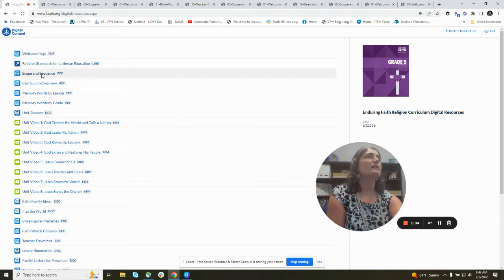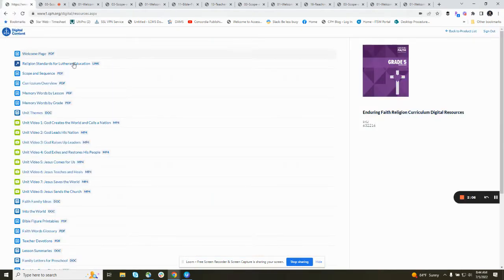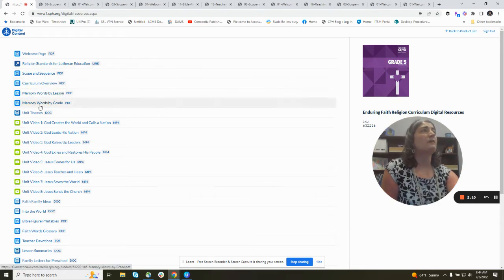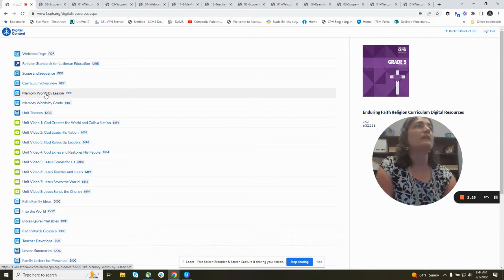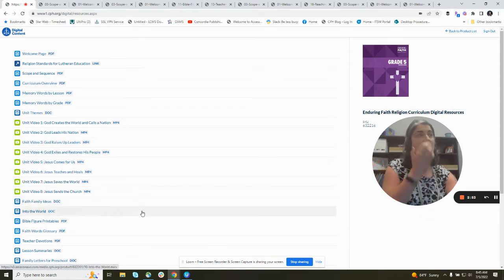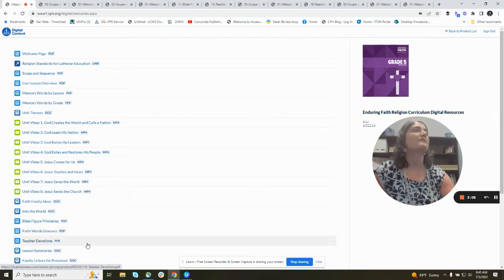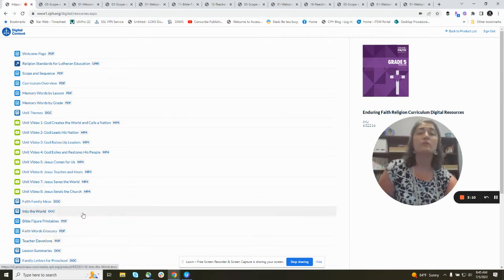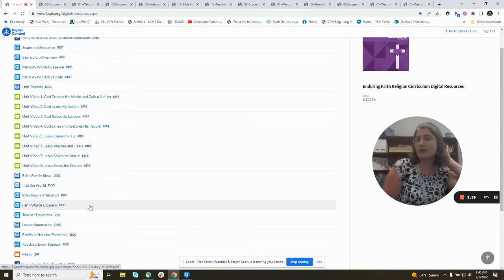Tips for School Administrators using Enduring Faith Religion Curriculum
In this video, Senior Editor Lisa M Clark walks through some of the digital administrator helps for implementing Enduring Faith Religion Curriculum.